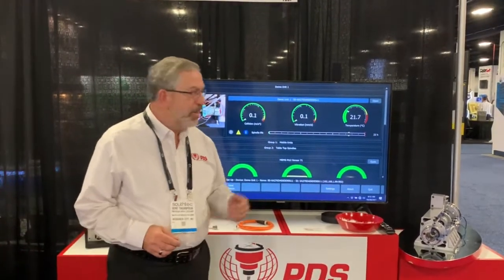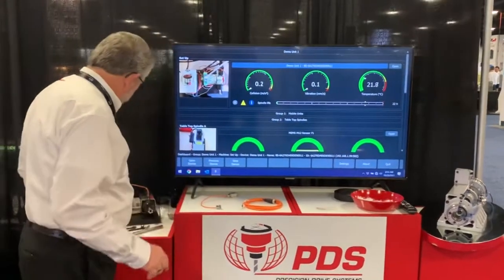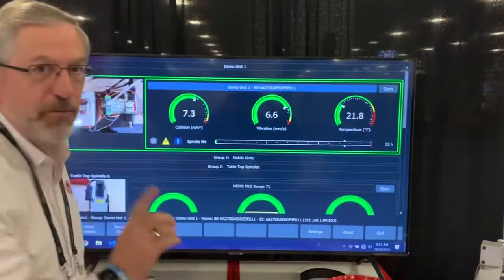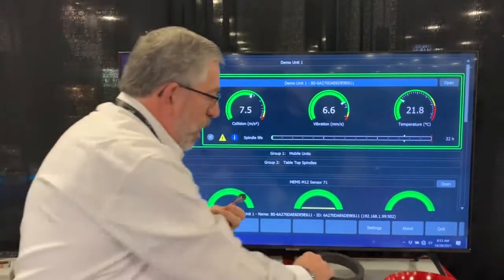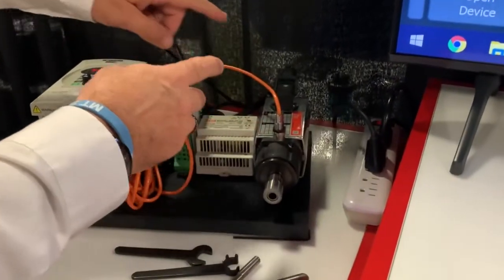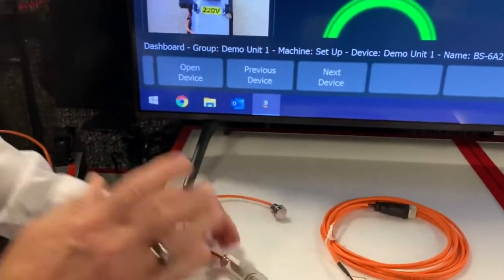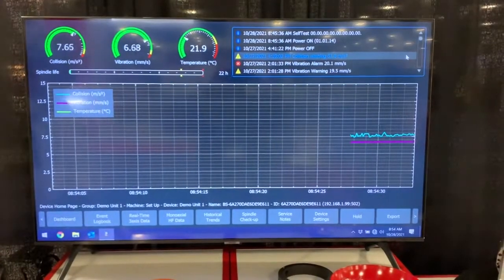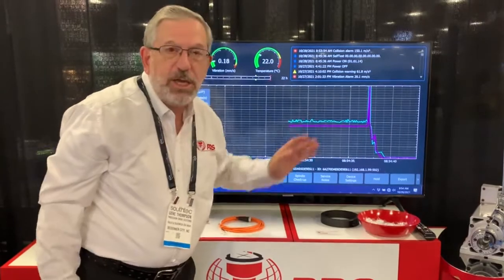Gene Thompson discusses Spindle Health Monitoring benefits